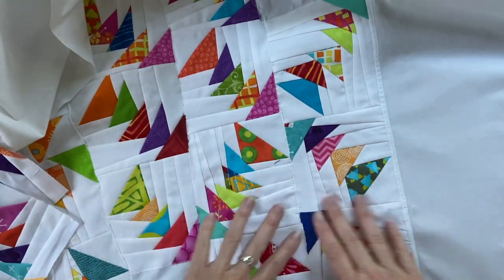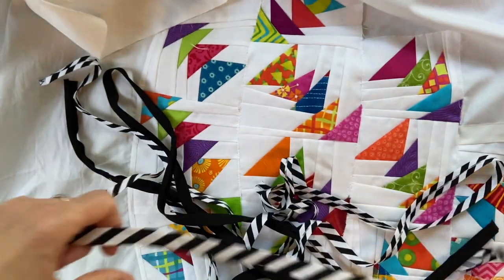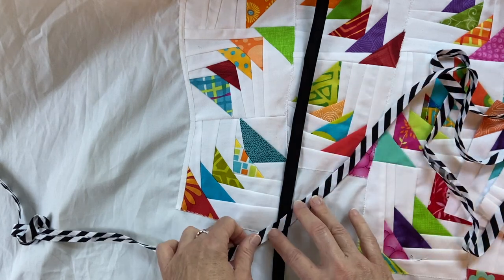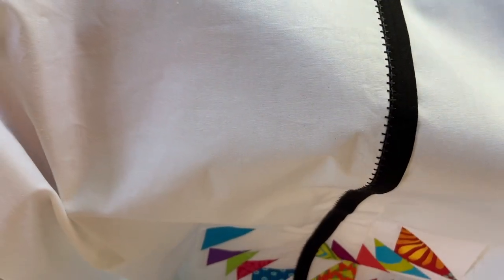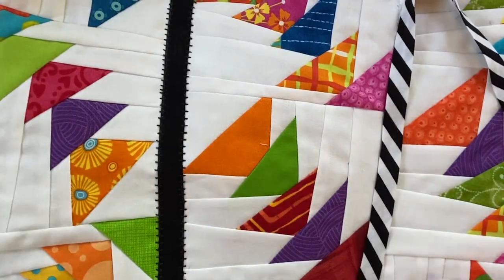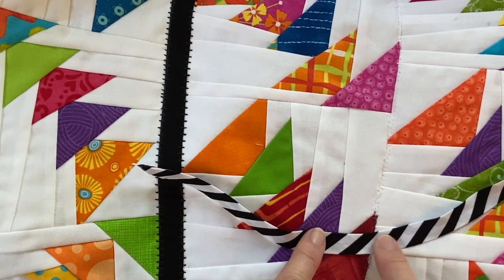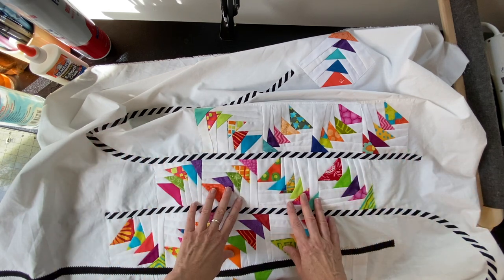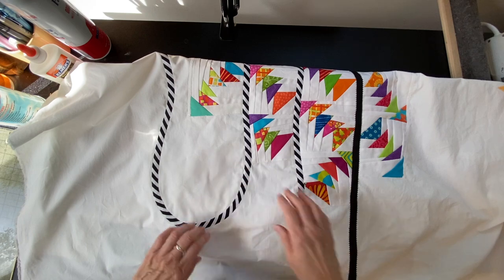"Bungee" Revealed! The Funky Pineapple Geese Find Their Purpose!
Karen finishes up with the design for the Funky Pineapple Geese.  Plus: a couple of follow-ups.

You can find more from The Spinster at:
The Spinster's Thinkific Classroom:
Etsy shop, for patterns (digital downloads):